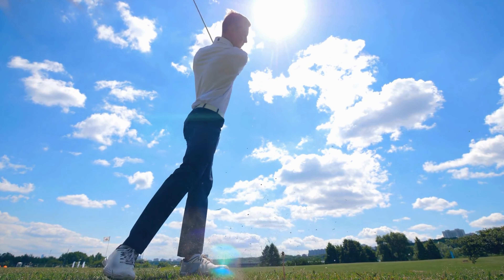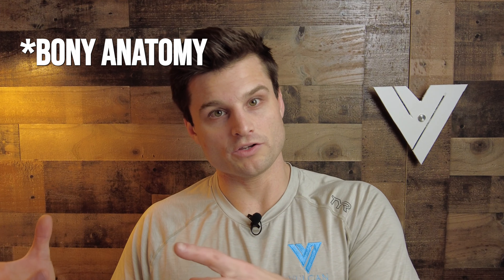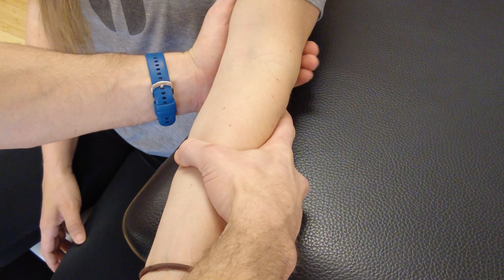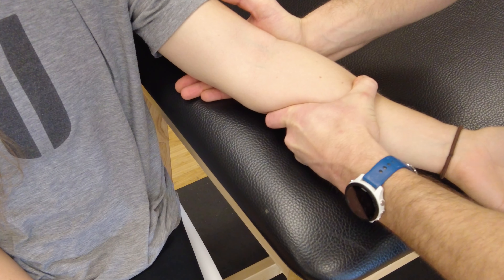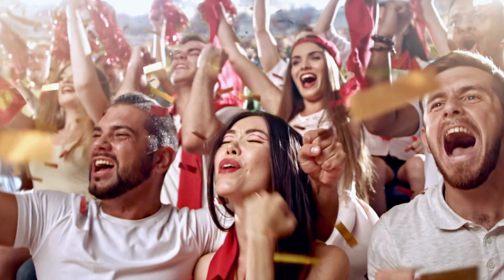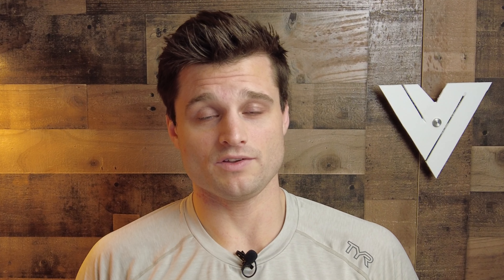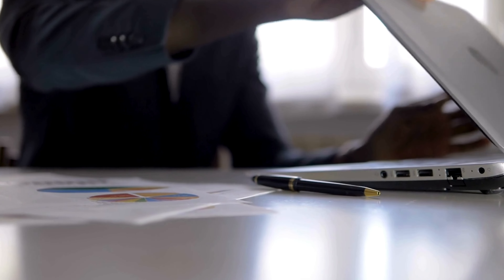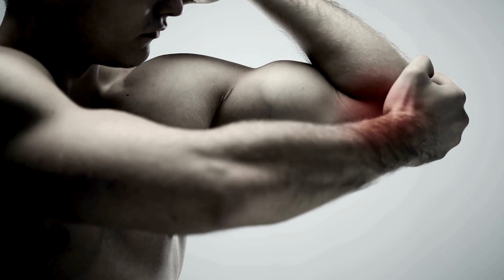Tennis and Golfers Elbow Brace: Do They Work?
Tennis Elbow and Golfer's Elbow are painful. Bracing is a common treatment. But does it work?

👉Tennis/Golfers Elbow Braces:
✅Boa Micro

CHAPTERS
0:00 Simple Question?
0:38 Do You Have Tennis or Golfer's Elbow?
1:45 What does a brace do?
2:30 Types of Braces
2:50 Does it Work?
3:15 Verdict: Short Term
4:05 Verdict: Long Term
5:50 Overall Verdict
6:25 Golfer and Tennis Elbow